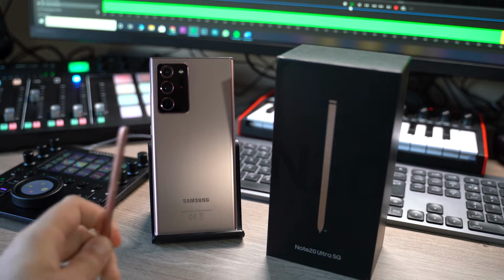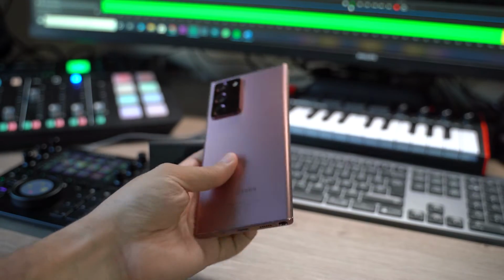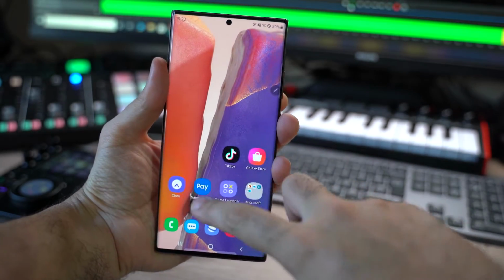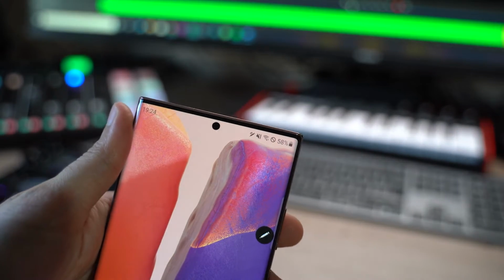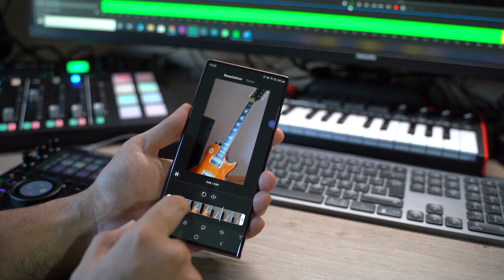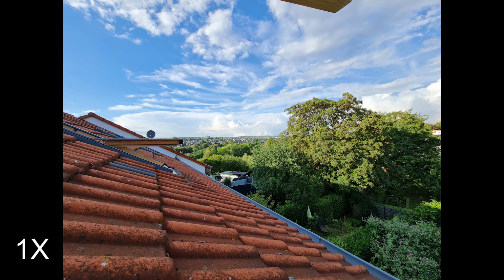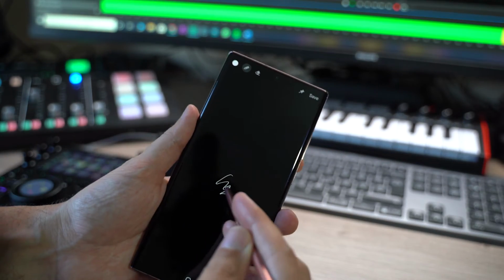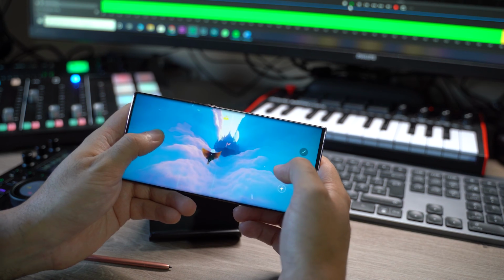Samsung Galaxy Note 20 Ultra Review - Great at everything, but not excellent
This is the Samsung Galaxy Note 20 Ultra 5G with a beautiful 6.9 inch 120 Hz display, a super premium build quality, the much improved S-Spen, with the Exnos 990 or the Snapdragon 865+ depending on your region, 12 GB of RAM, an extendable storage as well as a 108 Megapixel kamera, combined with a 5x telephoto, 50x hybrid Zoom and a an ultrawide sensor to take amazing pictures. At least during daylight. Still it´s a phone that is made for productivity but at the same time one of the best android smartphones on the market and definitely samsungs best flagship compared to the S series. It´s great at everything doesn´t excell at anything.